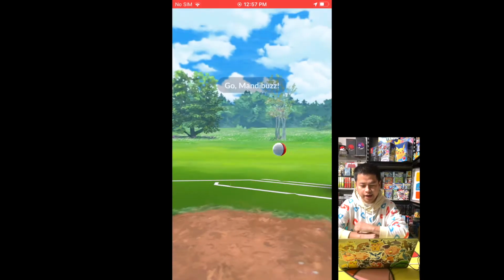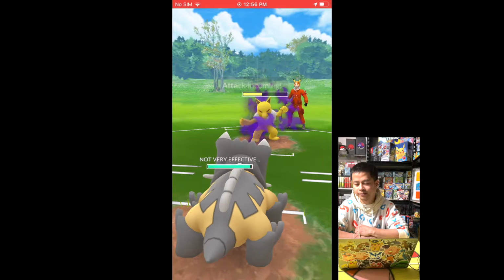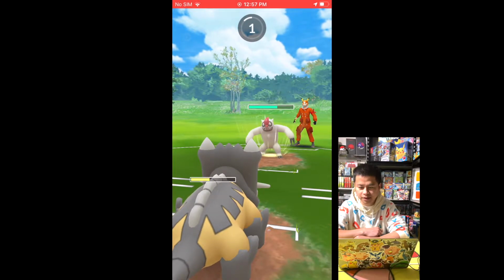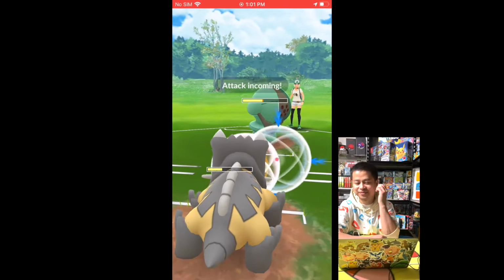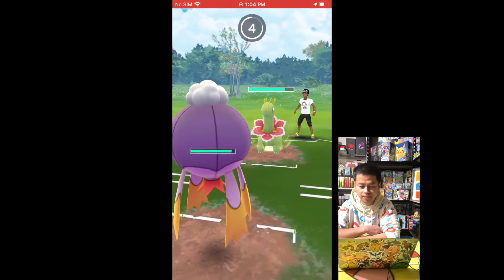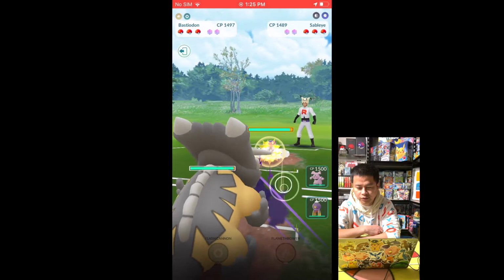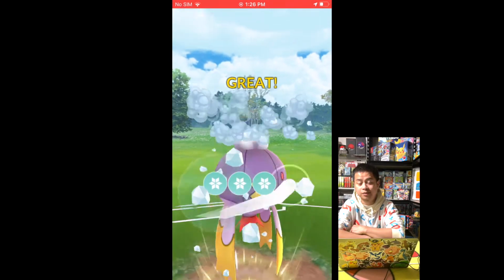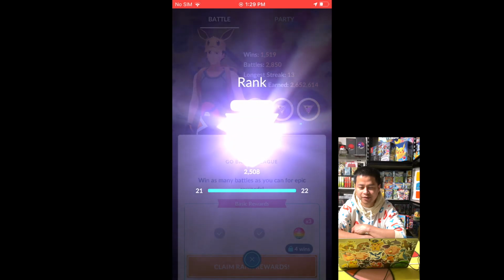Bastiodon is OVERPOWERED in Pokemon GO PVP? Watch her DrifBlim and Granbull get the Veteran Badge!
Watch this team of Bastiodon, Granbull, and Drifblim get some wins agains Great League!

Bastiodon IV 14 14 14